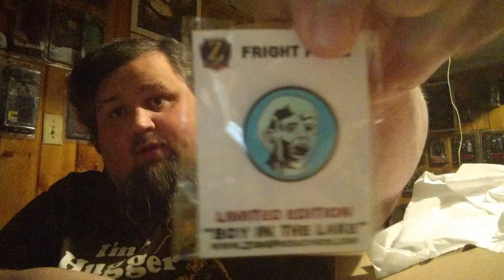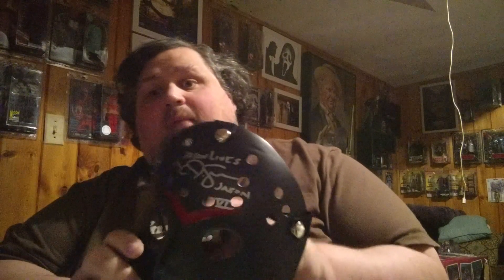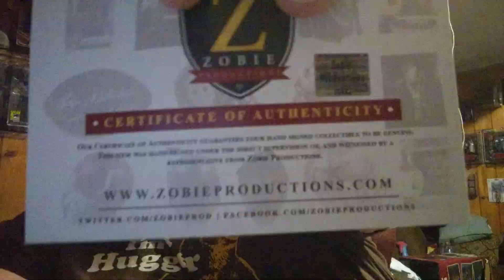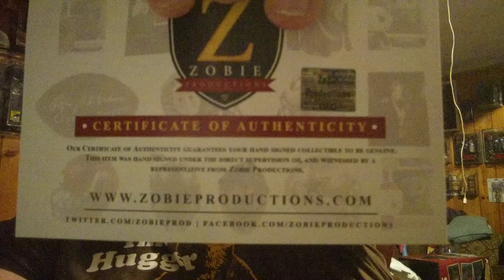2018 Zobie Productions Mystery Box Unboxing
Title says it all, is a cool box...